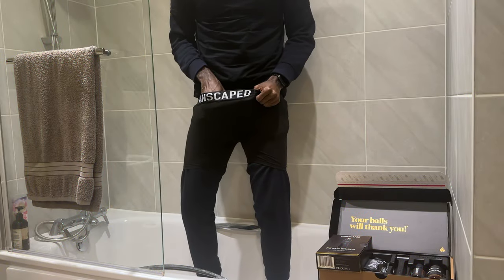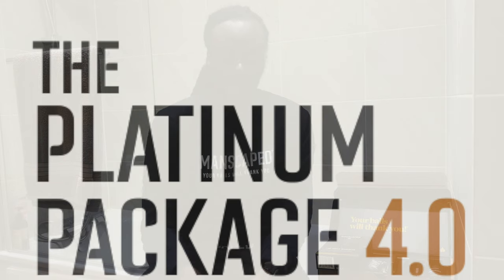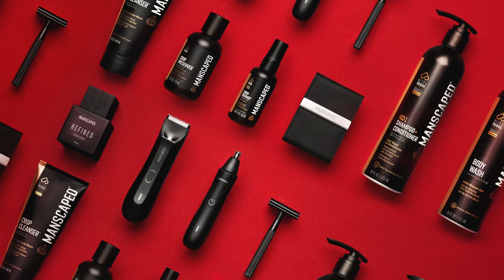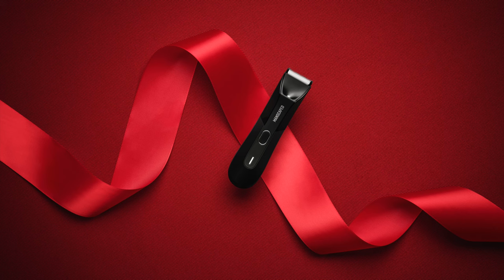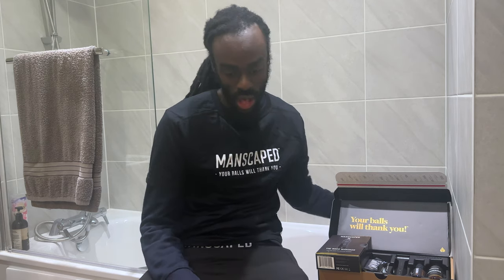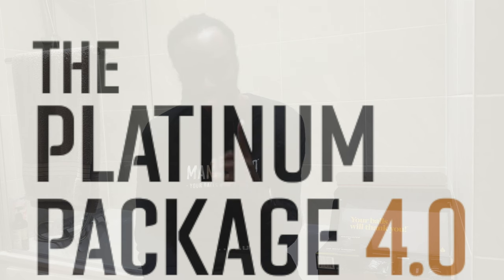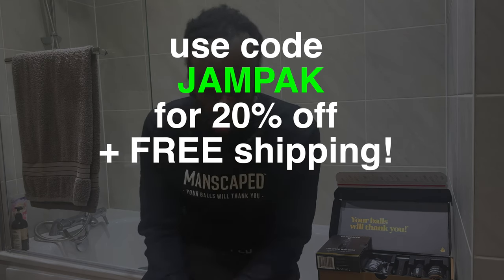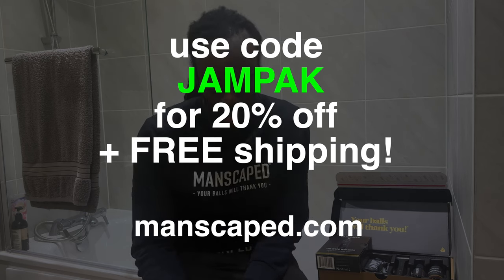Manscaped | Jingle Balls